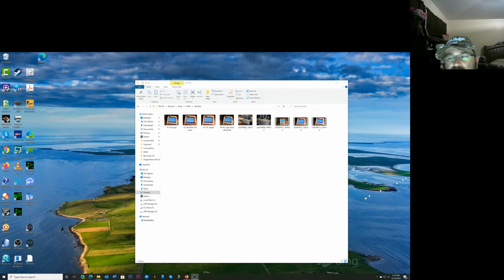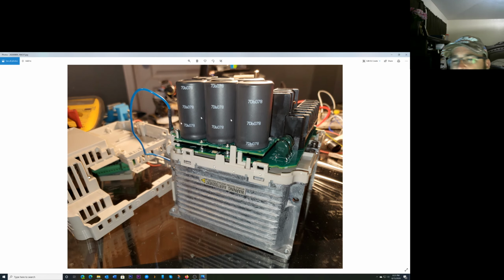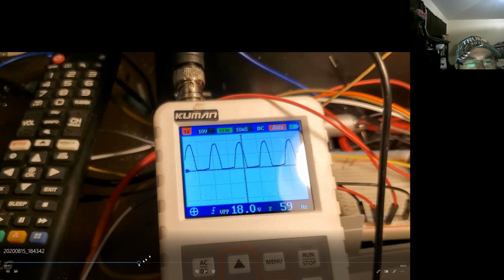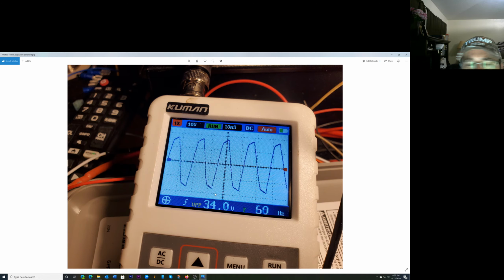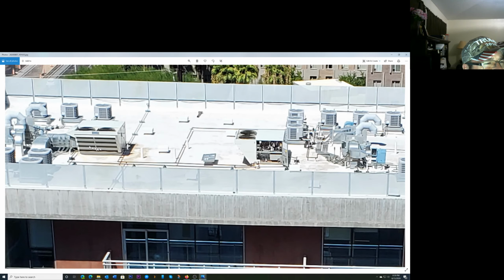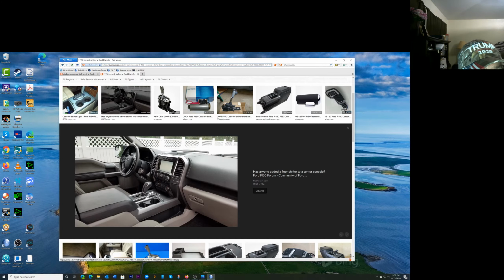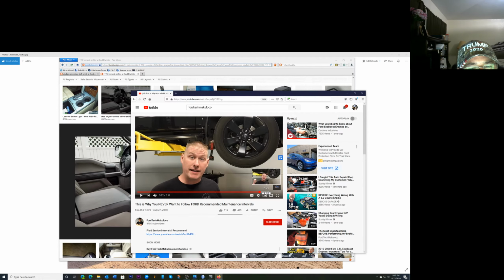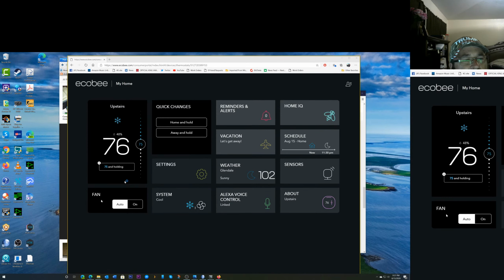hackfreehvac Live Stream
Built an external DC rectifier for the VFD + Looking at rectification on the scope